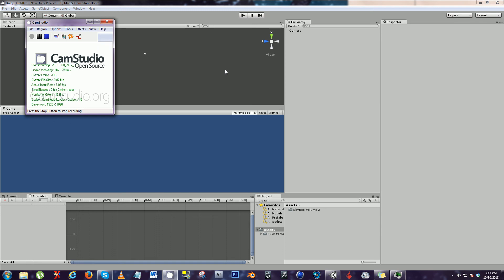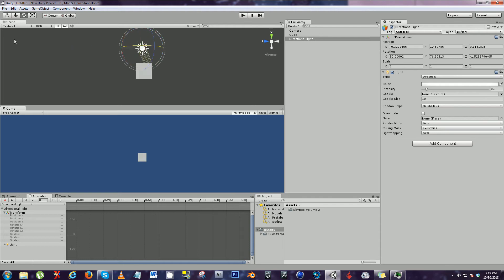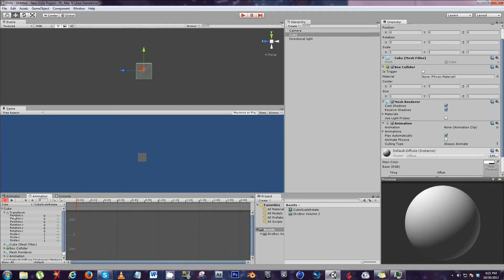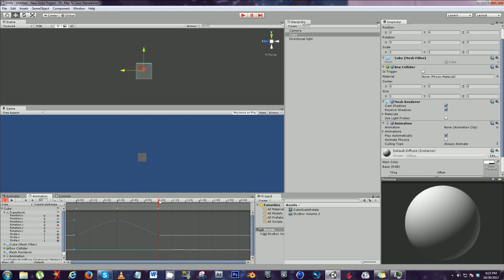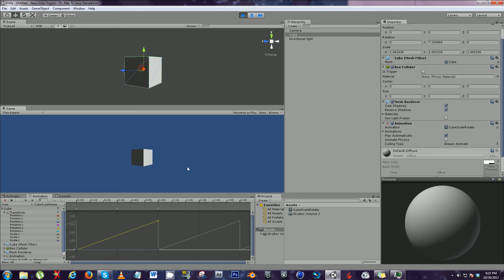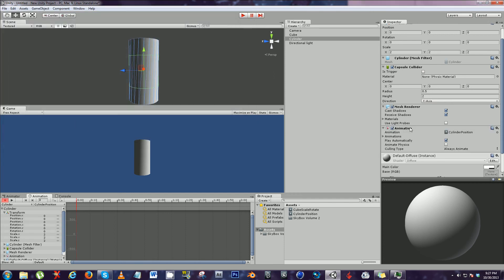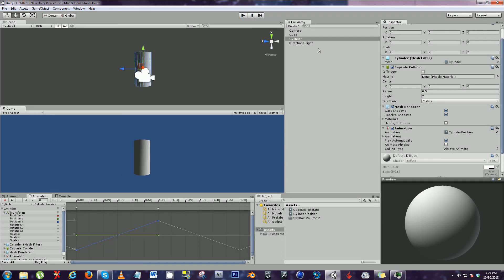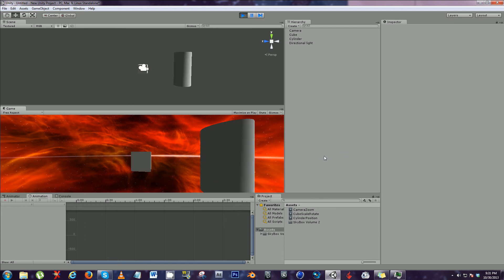Unity 3D Basic Animation Tutorial - Stand Alone Video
Hello and welcome to a Unity3d tutorial about the animation function. In this tutorial you will be introduced to Unity3d  Animation Window and shown how to create simple animations in seconds! This video assumes no knowledge about coding whatsoever.